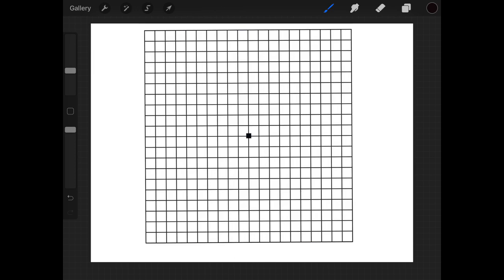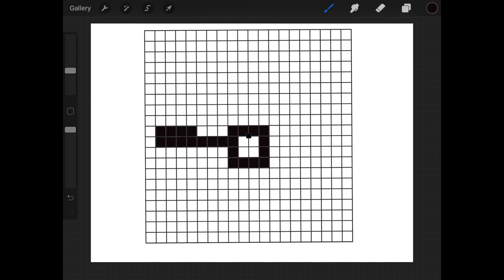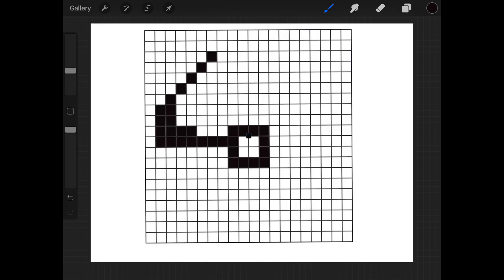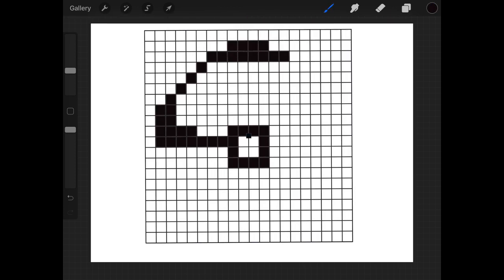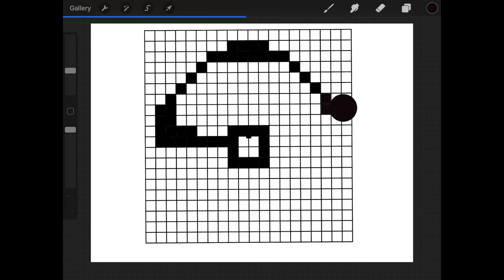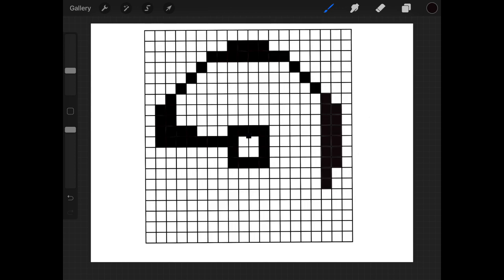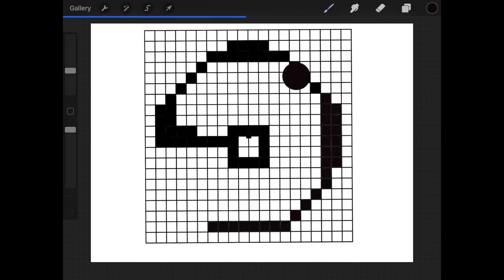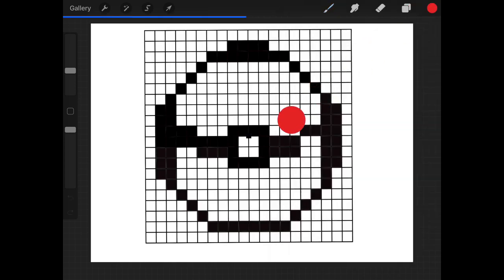Minecraft POKEBALL Art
Pixel art